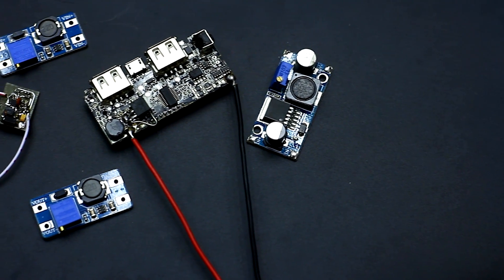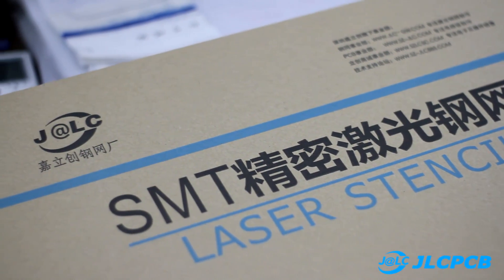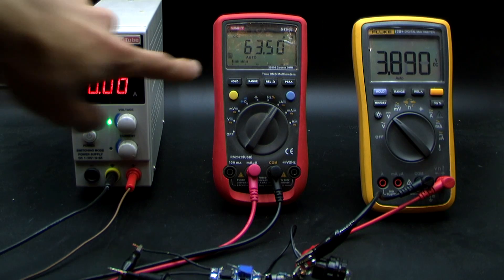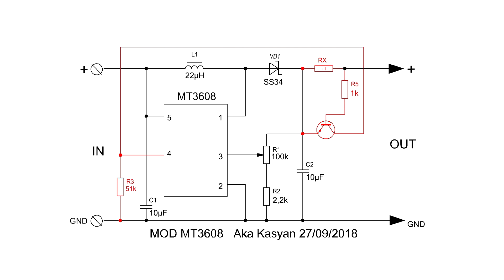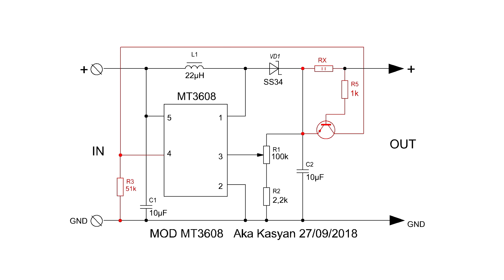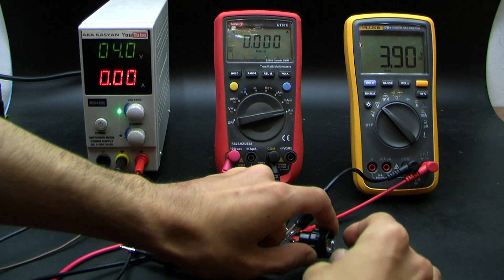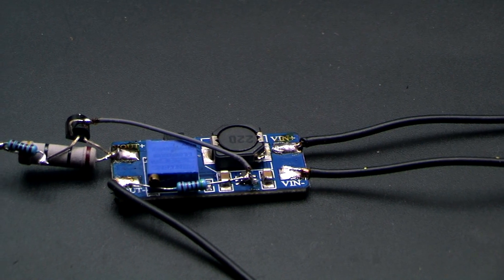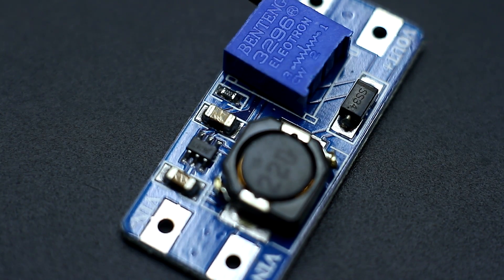This is useful to know! Rework MT3608 converter